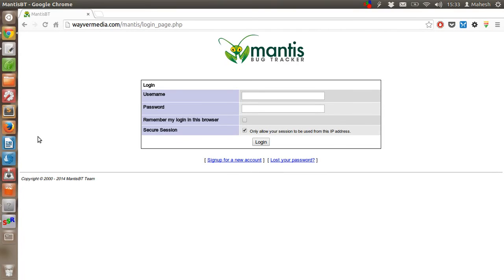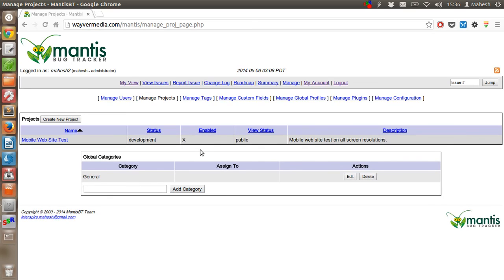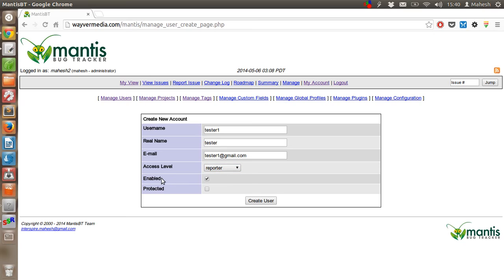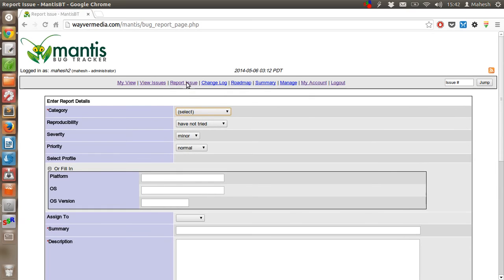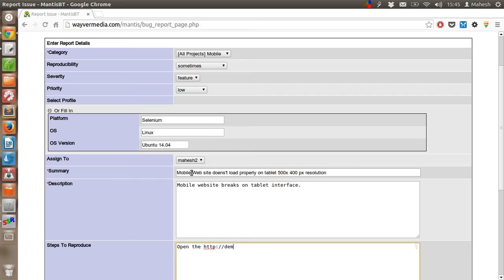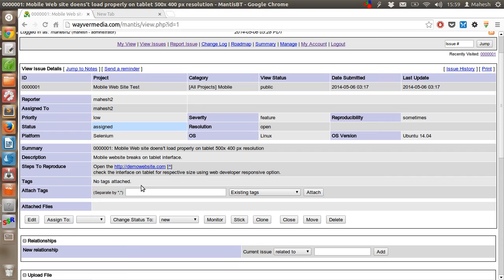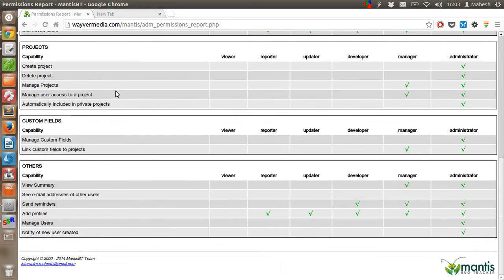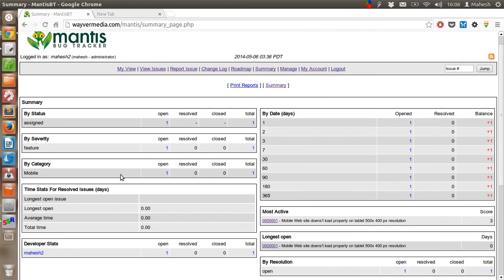Mantis Bug Tracker Tutorial YouTube